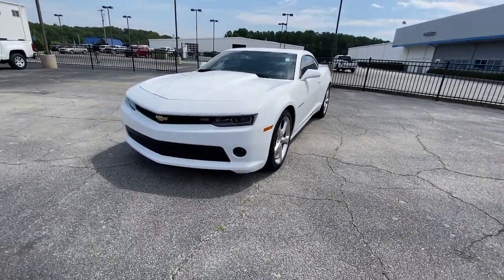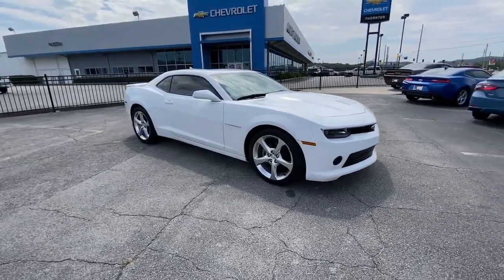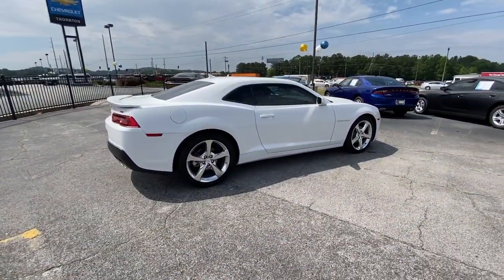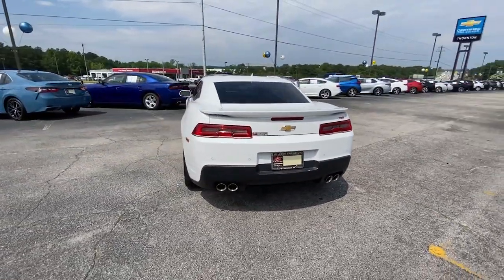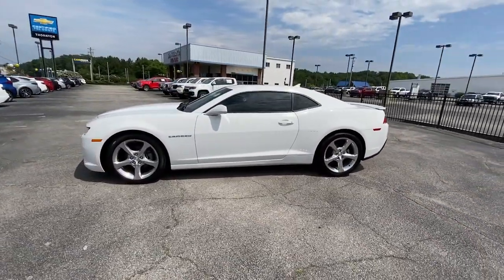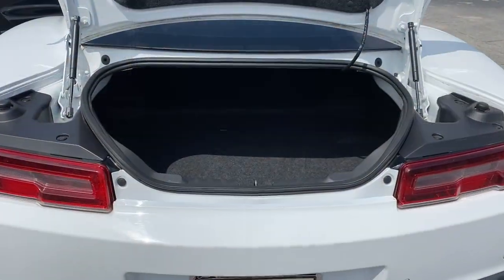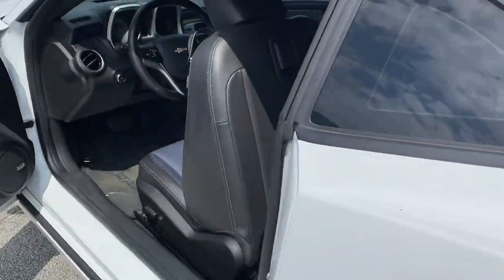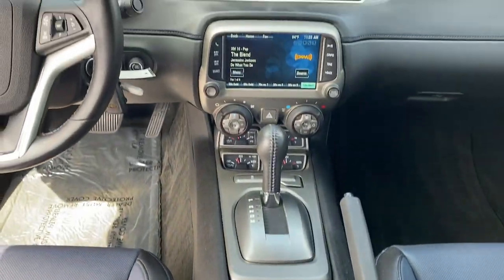2015 Chevrolet Camaro Lithia Springs, Douglasville, Powder Springs, Smyrna, Atlanta, GA 23952A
Summit White Used 2015 Chevrolet Camaro 2LT available in Lithia Springs, Georgia at John Thornton Chevrolet. Servicing the Douglasville, Powder Springs, Smyrna, Atlanta, GA area.